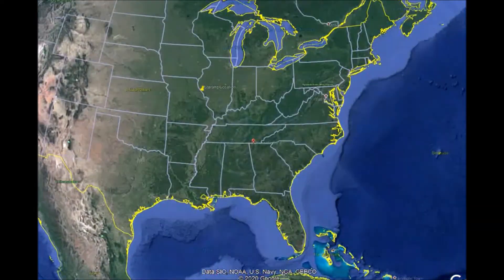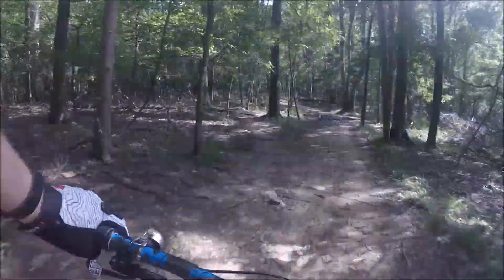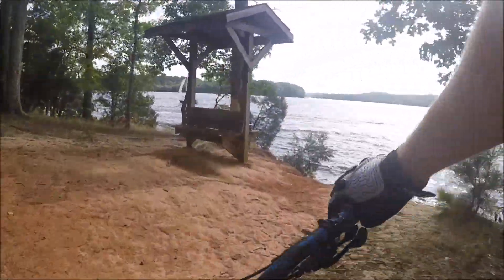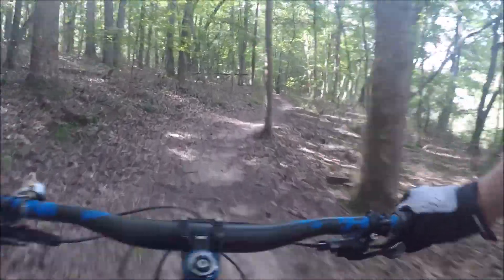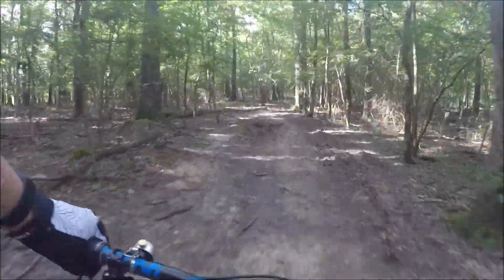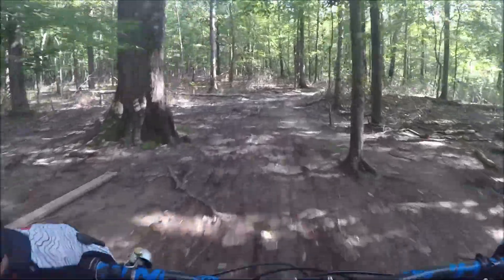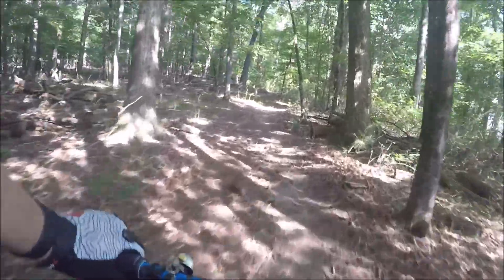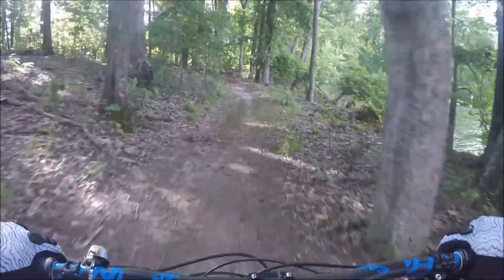Beginner Mountain Bike Trail Review..Baypoint Loop.Harrison, Tn. Harrison Bay State Park Rating:Beg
Today we tackle the infamous Baypoint Loop Trail at Harrison Bay State Park!

This is more of a hiking trail than mountain biking trail but on our beginner tour, this is stop # 3! If you bored at Hercules and have mastered Johnston Woods then this is your next stop! At just over 4 miles with no features and flat ground, this is the perfect family or beginner trail.

I highly recommend waiting for a week or two of no rain before heading out to this one. This trail is literally on the edge of the water going around the island. It has beautiful spots for stopping to look over the bay.

Even though this trail is not directional, i believe counter clockwise is my favorite direction to ride!